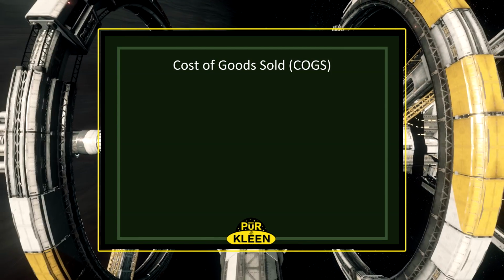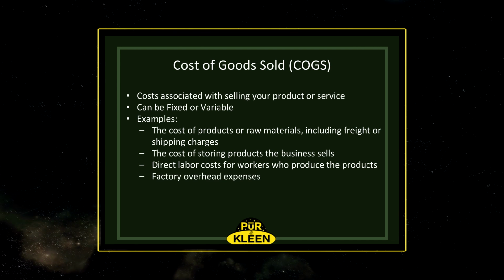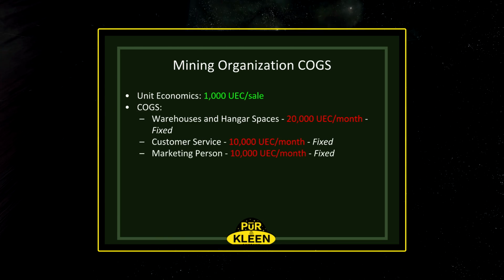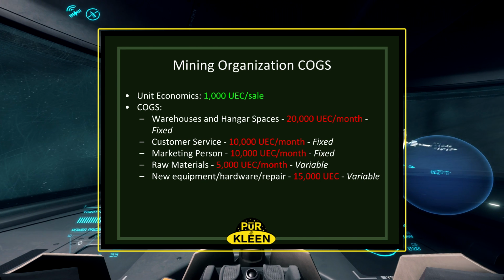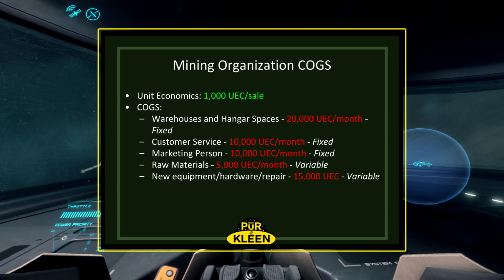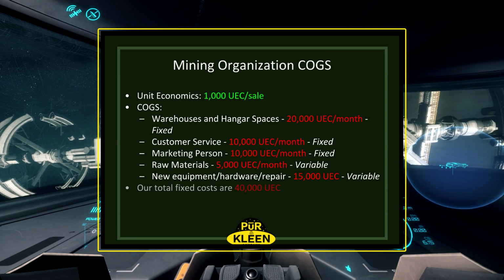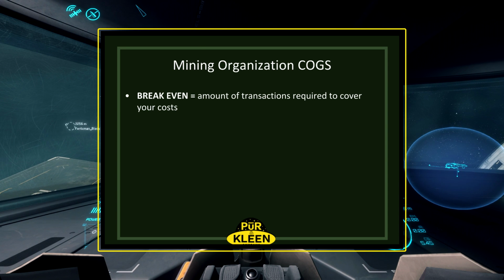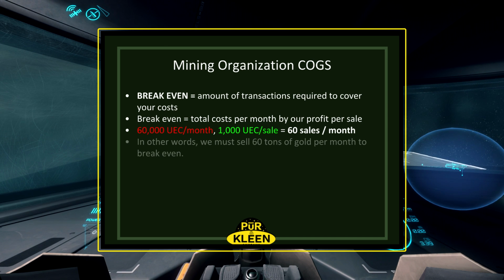Pur'N'Kleen Podcast Ep #23: Identifying Costs (3 of 6)